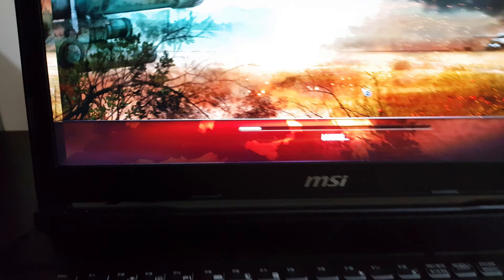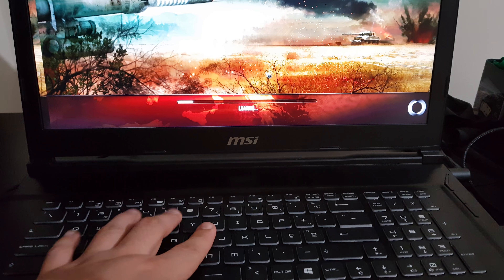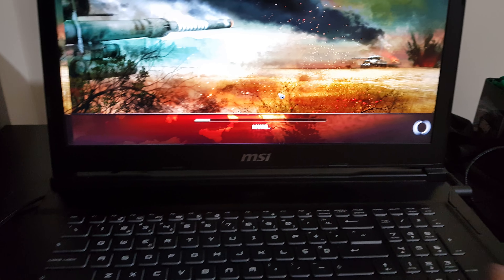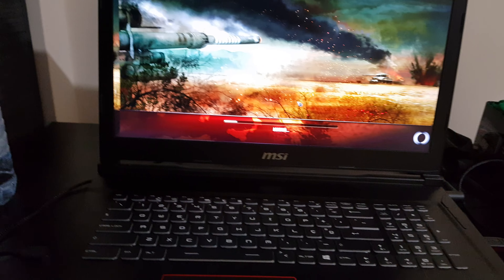GE73VR 7RF RAIDER froze again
This time the freeze and the coloured glitch happened at the loading screen while playing sudden strike 4